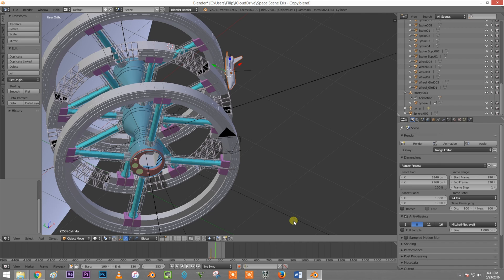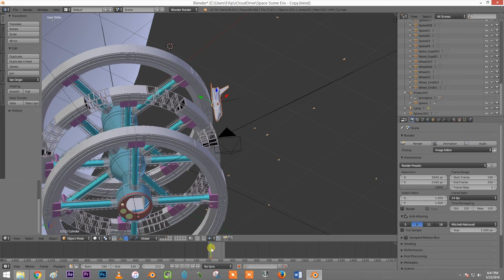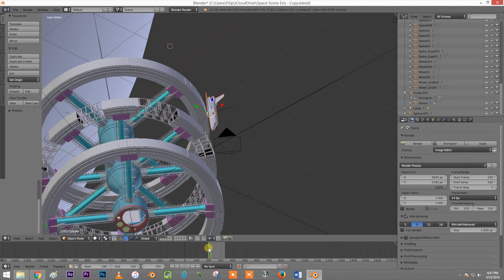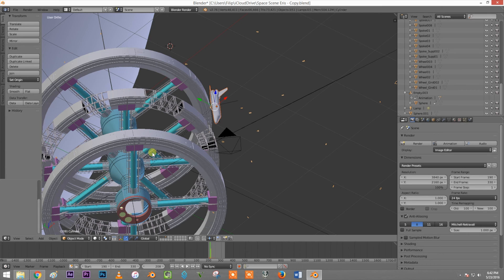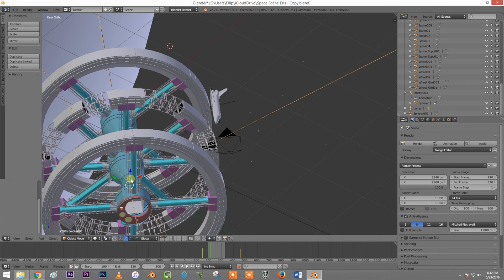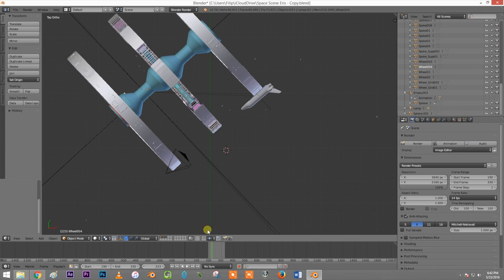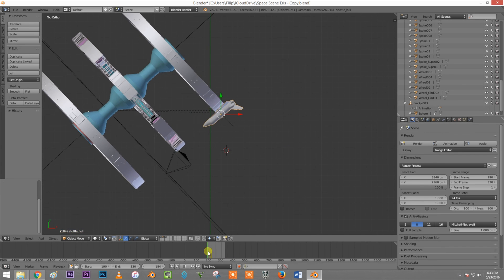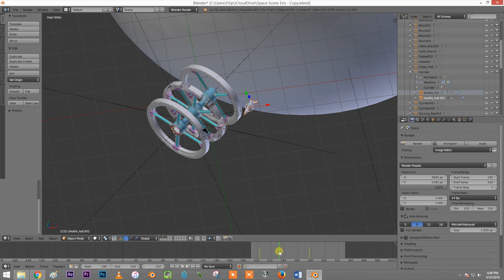Blender Quick Tip - Animate an Object with an Animated Parent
Blender Series Episode 8 - Animate an Object with an Animated parent.